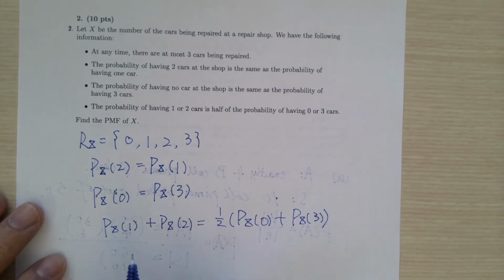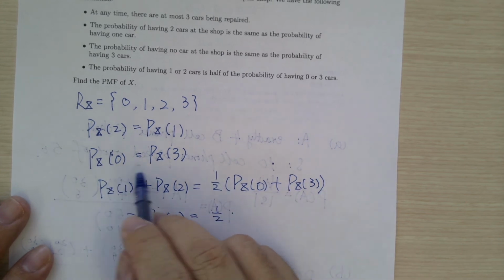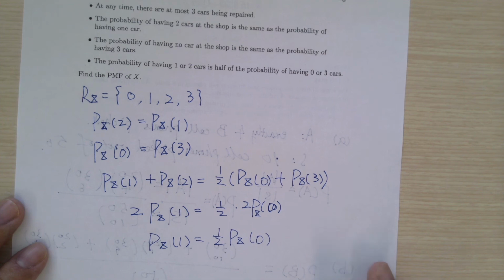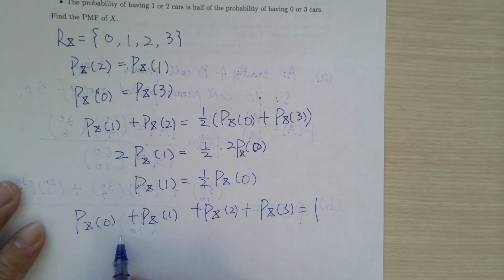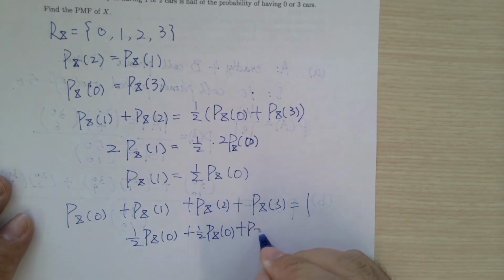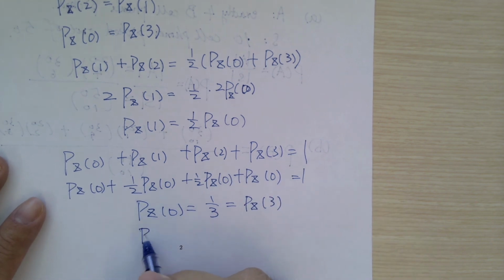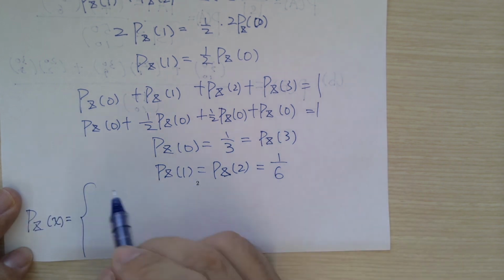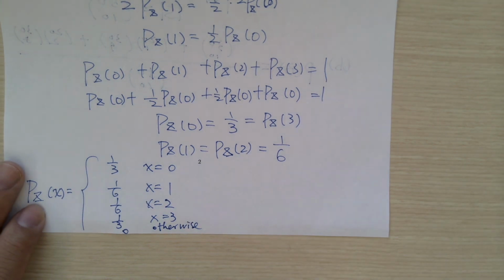14. combination and finding PMF example